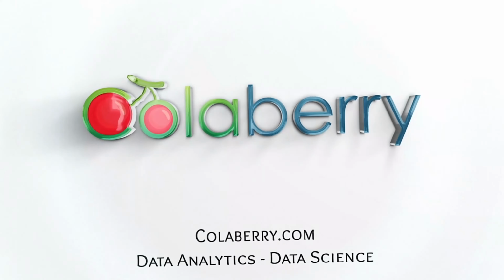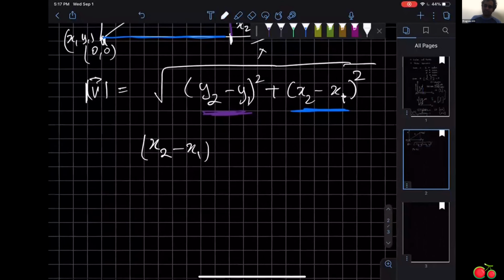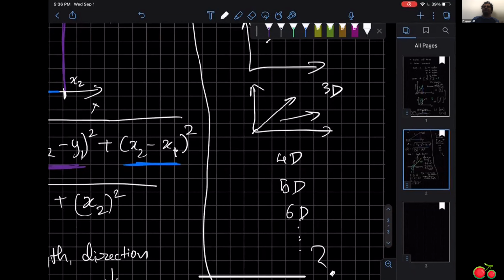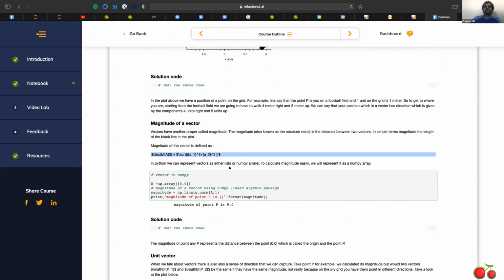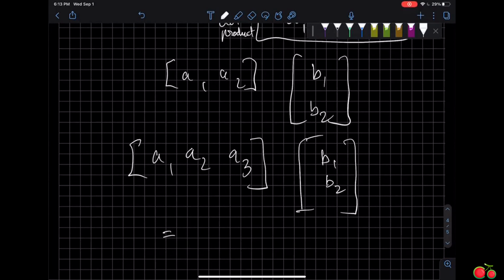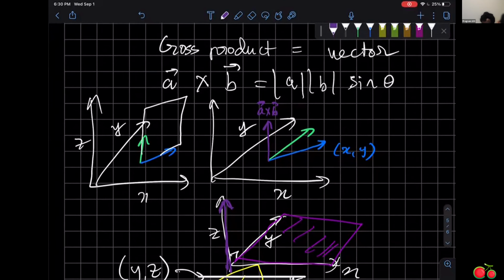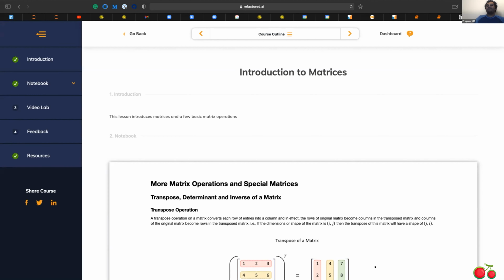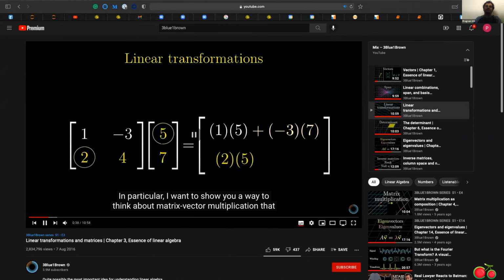Introduction to Linear Algebra (Data Science) - Colaberry School of Data Science & Data Analytics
Have Questions?